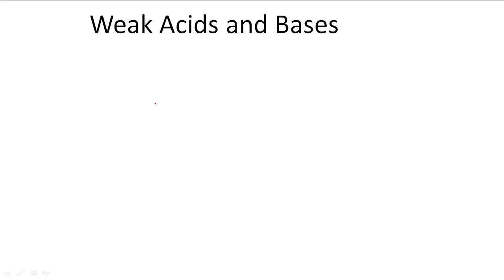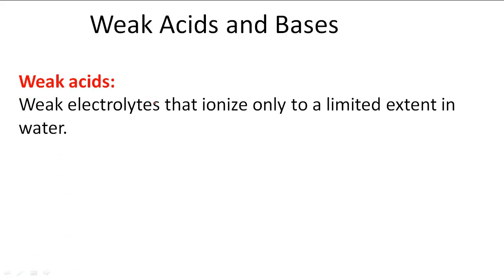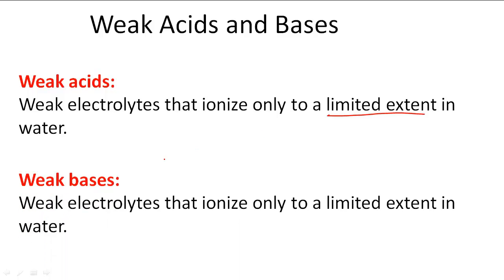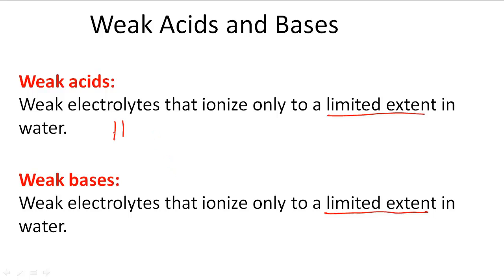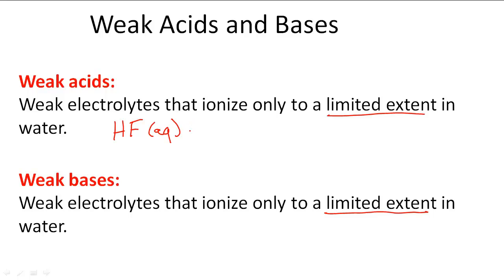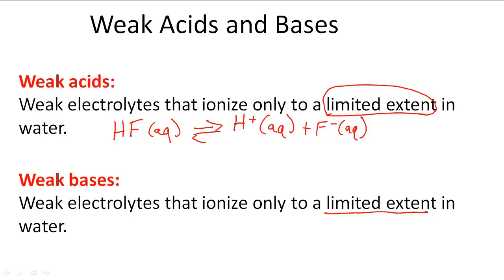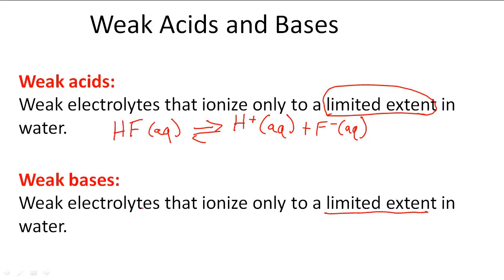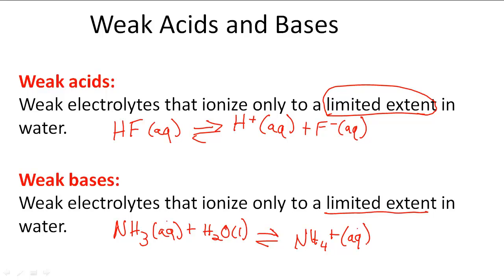Weak Acids and Bases